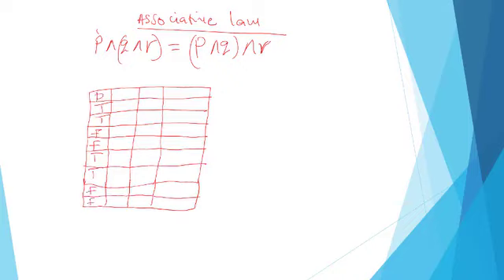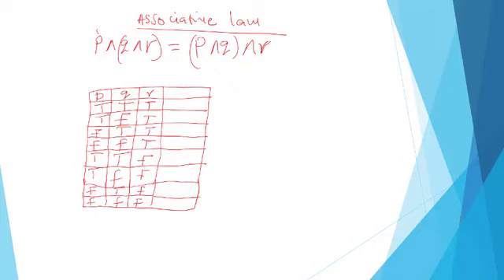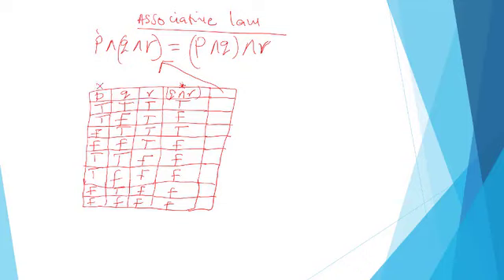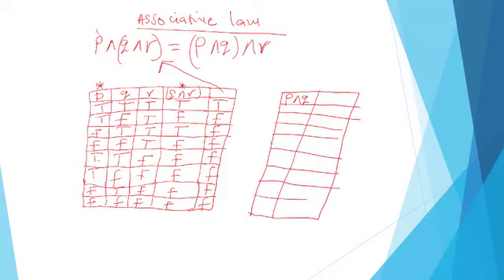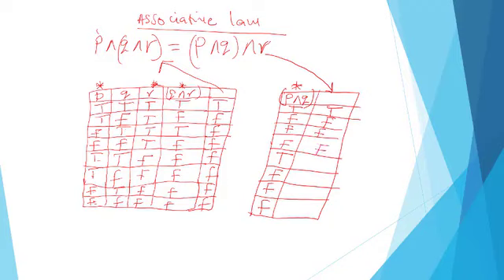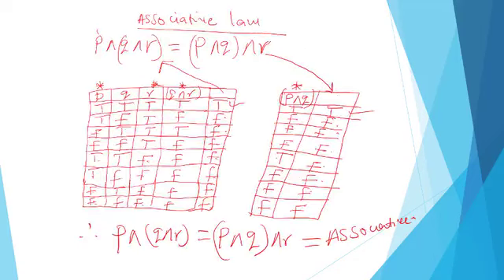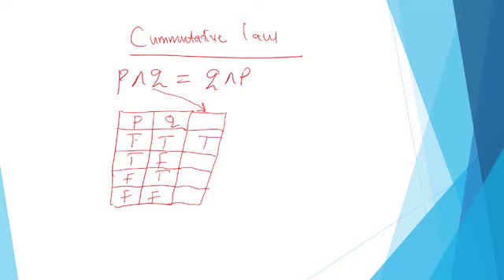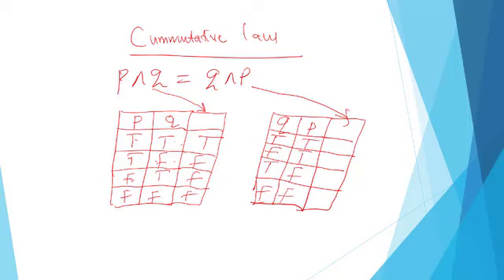Laws Of Algebra Of Logical Statement [SS 2 JAMB Tutorial, WAEC, NECO, Post-UTME, NABTEB]